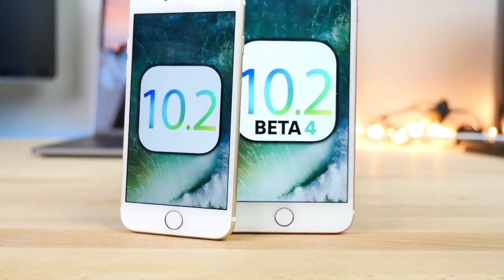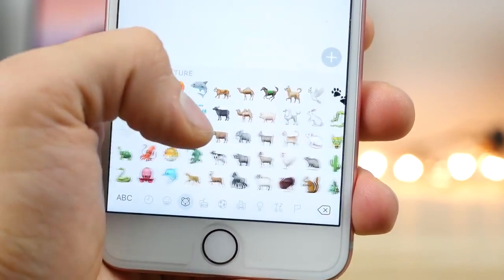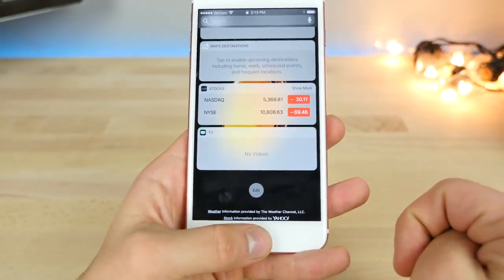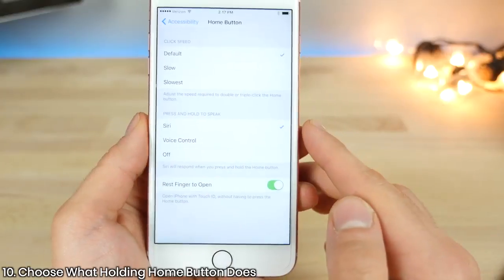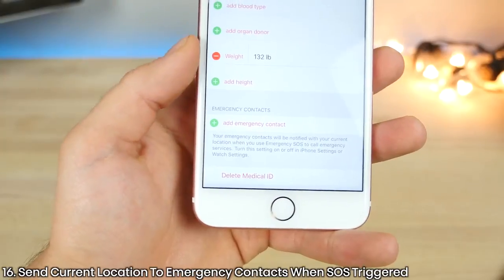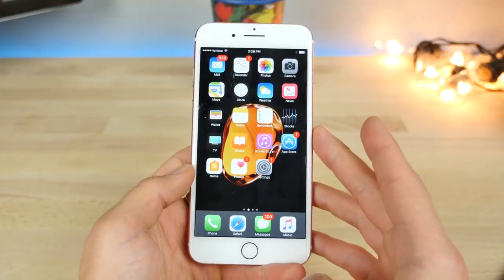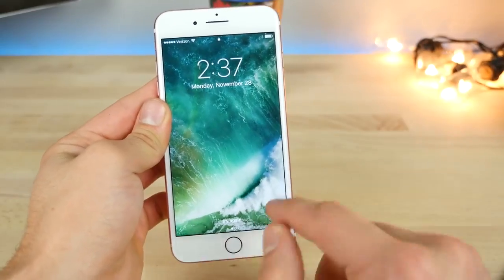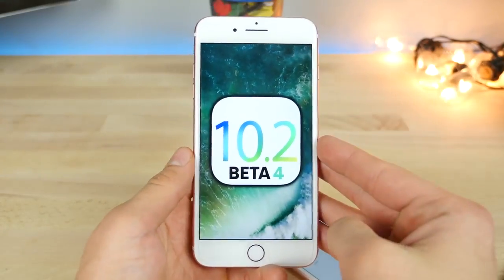iOS 10 2 Review Should You Update